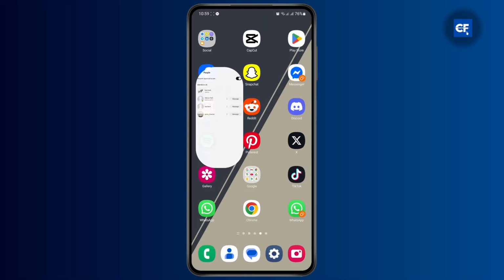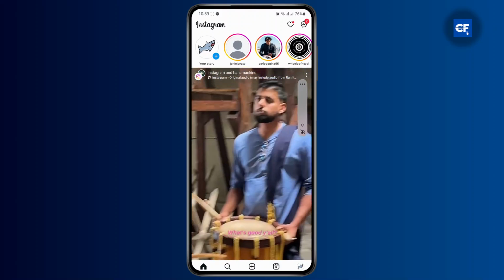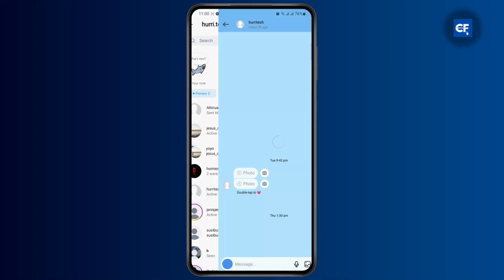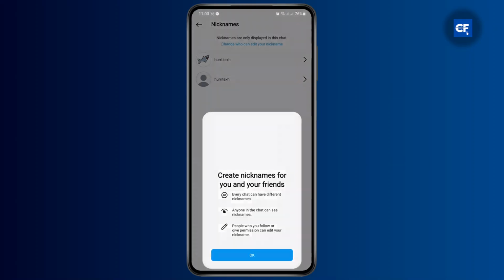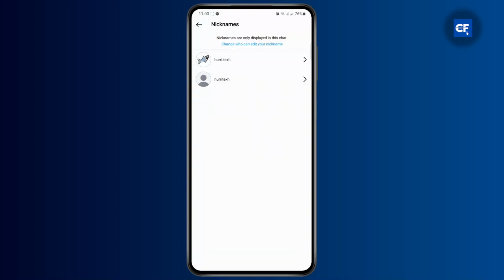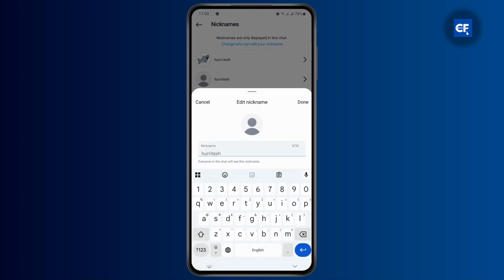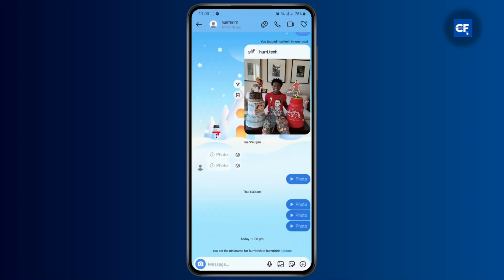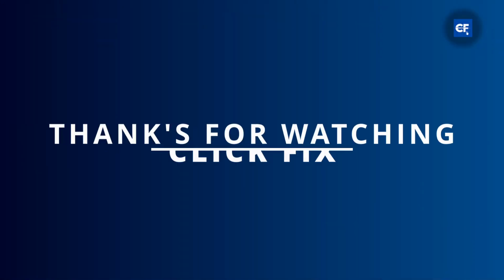How to Set Nickname on Instagram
Learn how to set a nickname on Instagram with this simple, step-by-step tutorial. Whether you're customizing your chat experience or making your Instagram profile more personal, this guide will walk you through the process effortlessly.

In this video, you'll discover how to set a nickname on Instagram and explore related features like changing chat themes and usernames.

Timestamps:
0:00 Introduction
0:15 Step 1: Accessing the Chat or Profile
0:45 Step 2: Changing or Setting the Nickname
1:10 Step 3: Saving and Finalizing